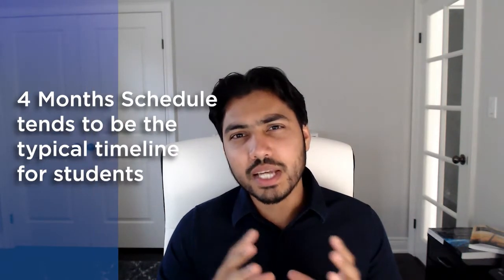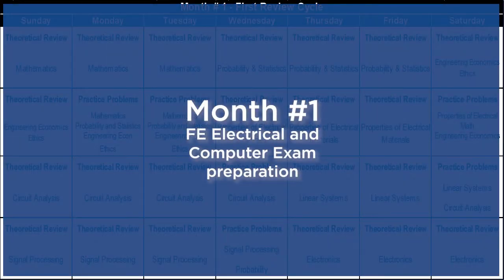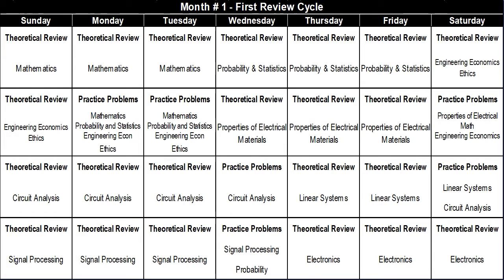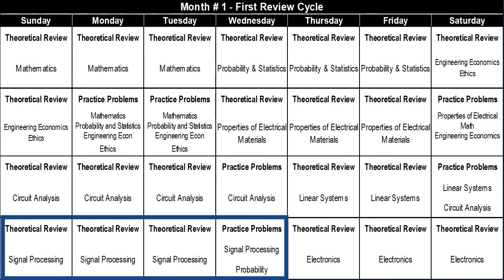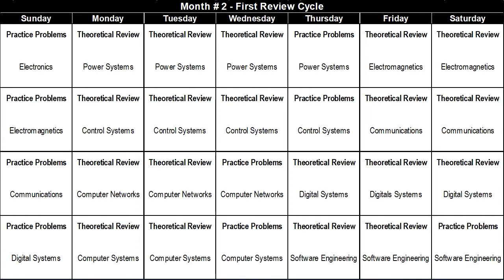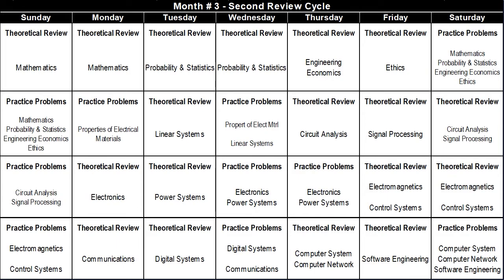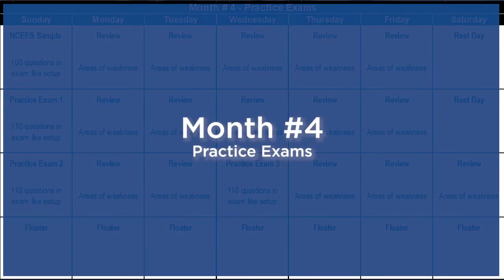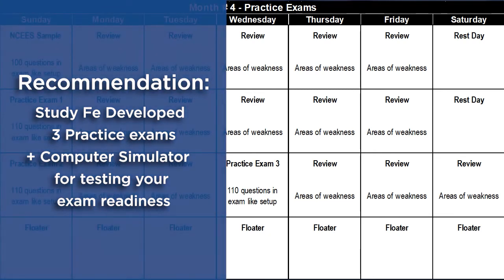4 Month Exam Preparation Schedule - FE Electrical and Computer in 2025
4 Month Exam Preparation Schedule - FE Electrical and Computer

In this video, I go over 4 month exam preparation schedule for FE Electrical and Computer exam. Exam preparation time line can significantly vary from one student to another because it is dependent on a wide range of factors such as your starting point, familiarity with the material, number of hours available per week etc. I always get questions from my students regarding a typical schedule for FE Electrical and Computer exam preparation, so I thought why not share my thoughts with you on this topic by using a 4-month template!

📚 FE Electrical and PE Power Exam Prep Books: